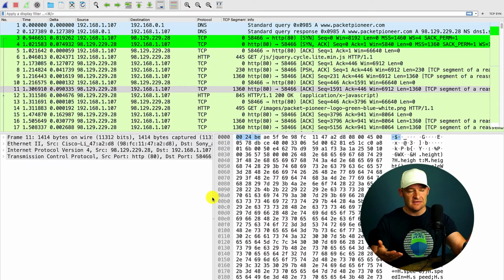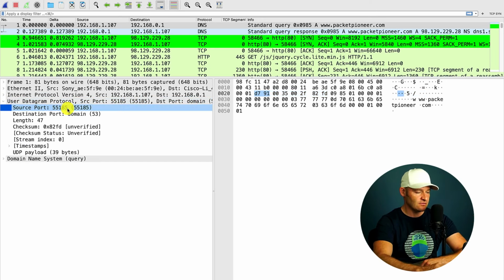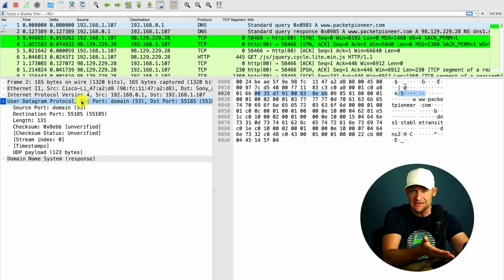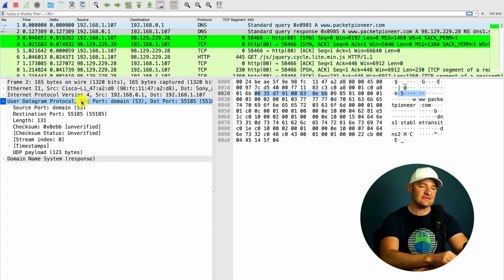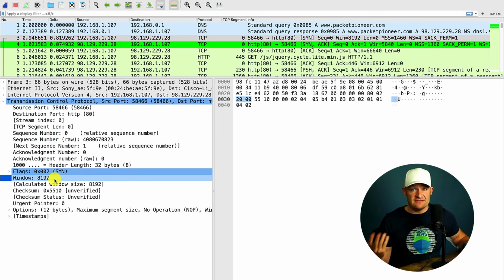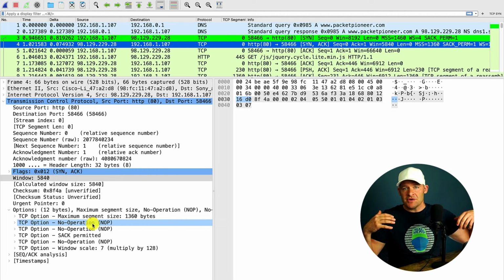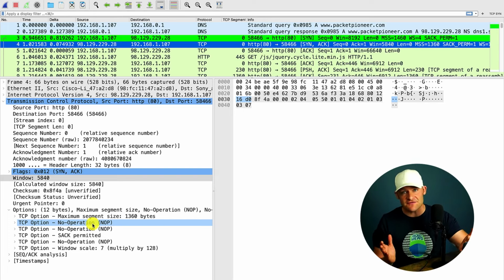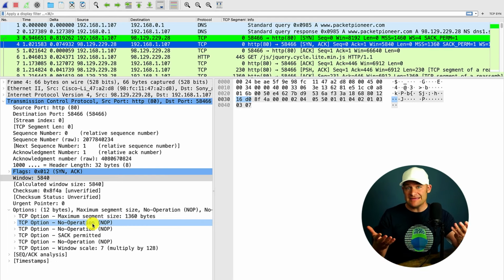TCP vs UDP Explained // Hands On Lab Example with Wireshark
Every network engineer at some point will need to explain the difference between TCP and UDP, along with a few details about the protocol. Whether for a certification exam like the CCNA or Network+, or for a job interview.

Let's keep it simple.

Also don't be shy, chat it up in the comments!

Hope this helps Packet People!

Chapters:
0:00 Intro
0:47 TCP and UDP Overview
1:10 Hands On with UDP
2:48 Is UDP Unreliable?
3:31 Hands On with TCP
4:57 Reliable Transmission
5:19 TCP Congestion Control
6:40 FINs and Resets
7:10 TCP vs UDP Cheat Sheet